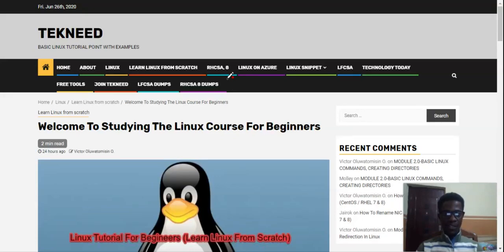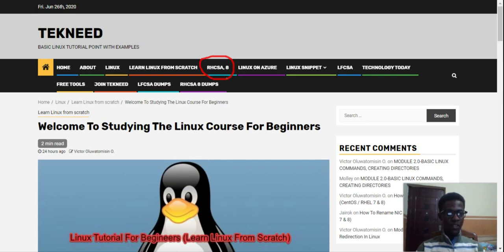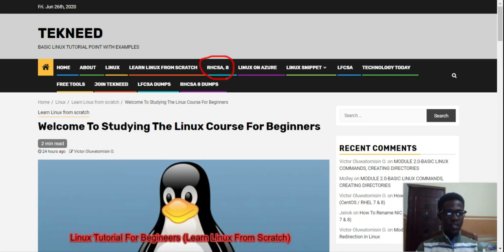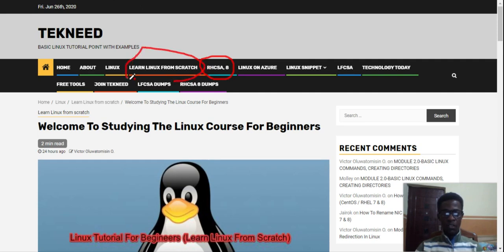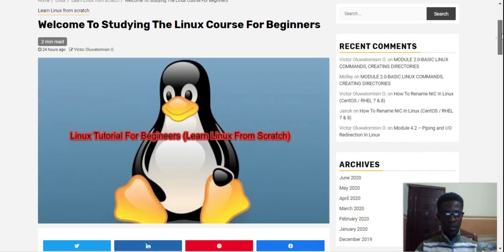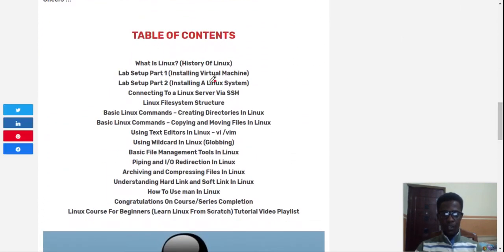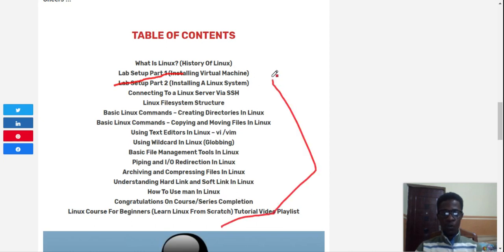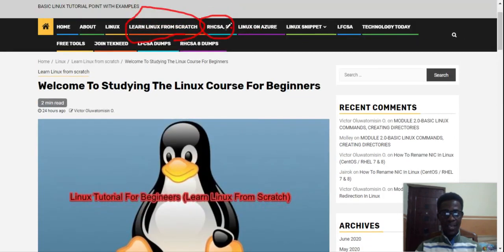Welcome To Studying The RHCSA 8 Course Online || Red Hat 8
This is a welcome video for those who want to go through the RHCSA 8 course. This course is for those who want to learn Linux, become a Red Hat Enterprise Linux Administrator, or for those who want to write the RHCSA 8 Examination. Your success is guaranteed when you complete this course.